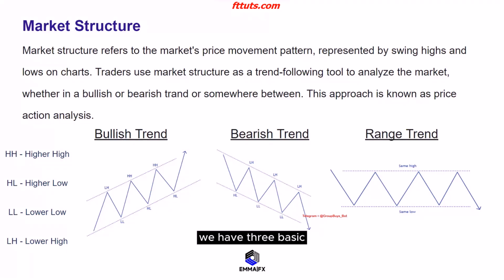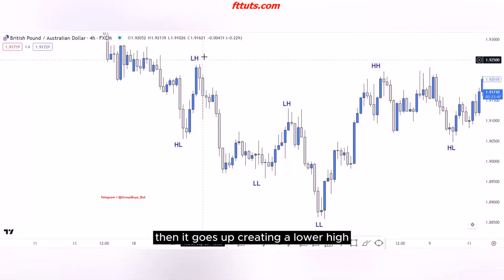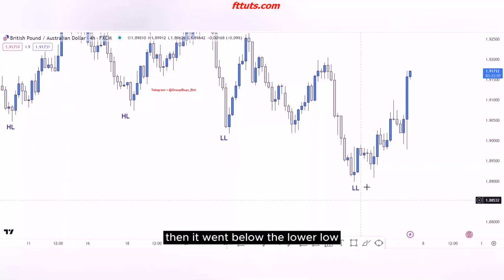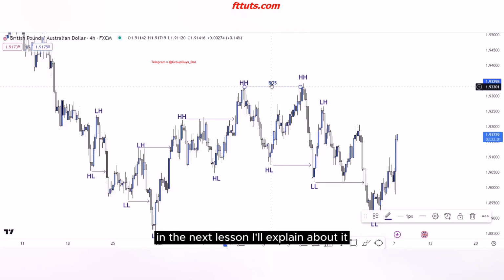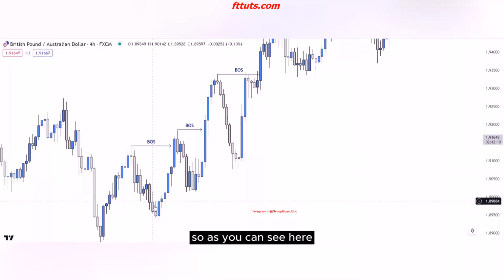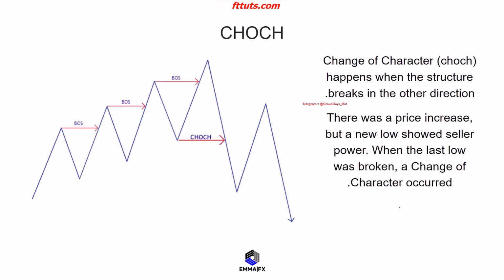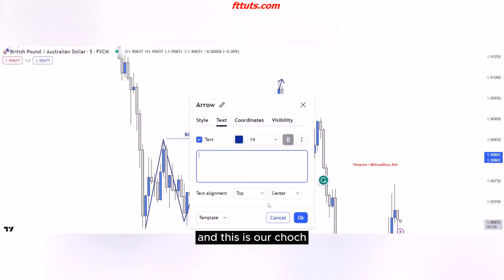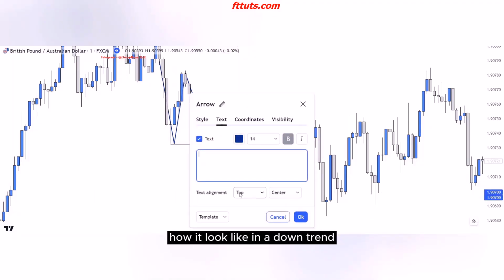2 Trading Market Structure